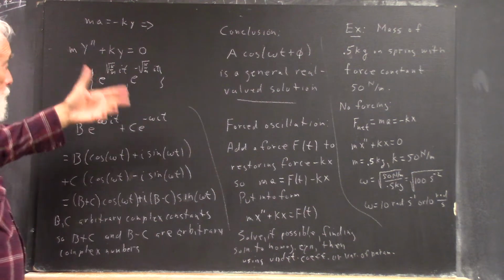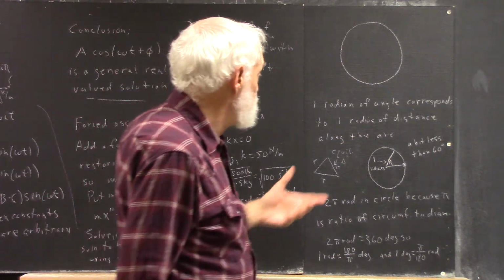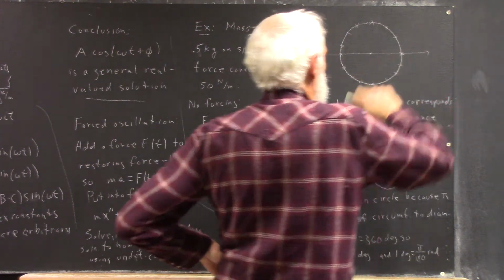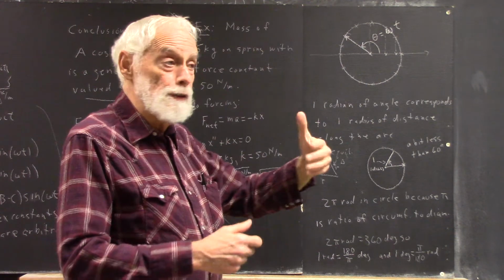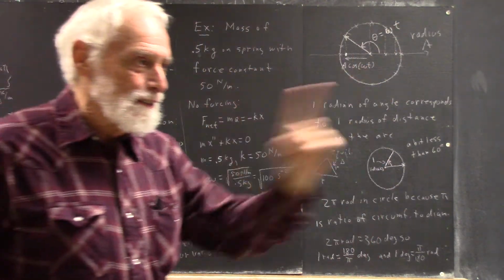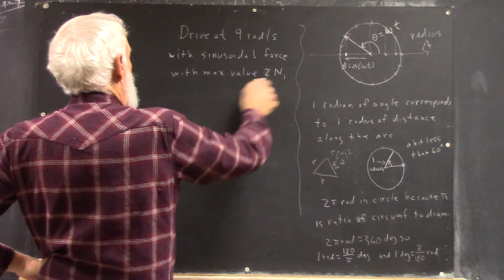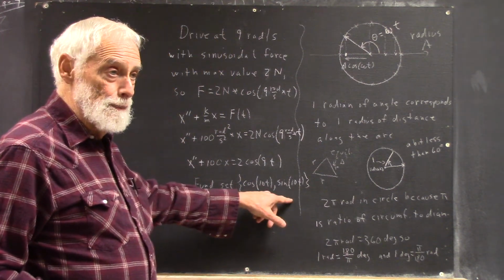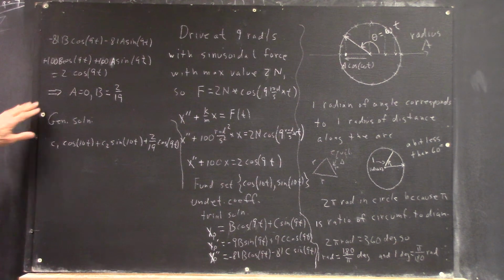dagdiff 4680 mass on a spring digression to radian measure and circular model driven mass on a spr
Differential equation for mass on a spring and solution.  Digression to the definition and concept of radian measure and the circular model of a trigonometric function.  The differential equation for this spring driven by a given sinusoidal force function and the particular solution obtained by undetermined coefficients, the characteristic solution being the preceding solution of the homogeneous equation.  The general solution will be the sum of the characteristic solution and the particular solution, as addressed in 4681 and 4682.

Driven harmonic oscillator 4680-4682